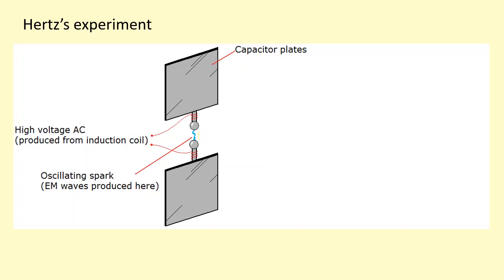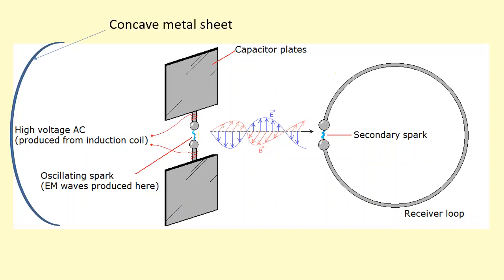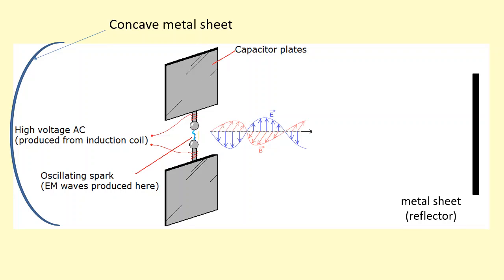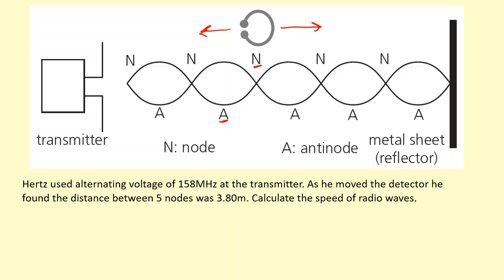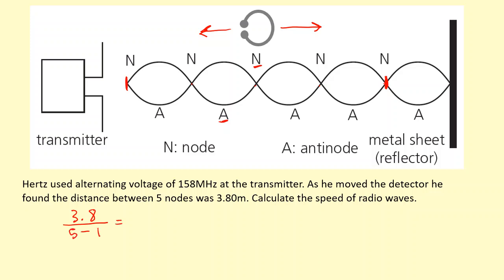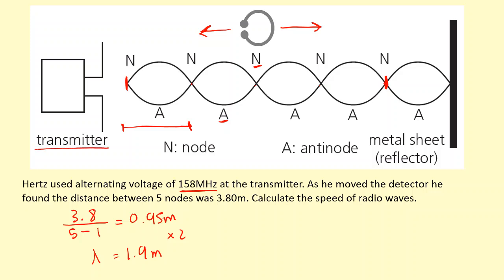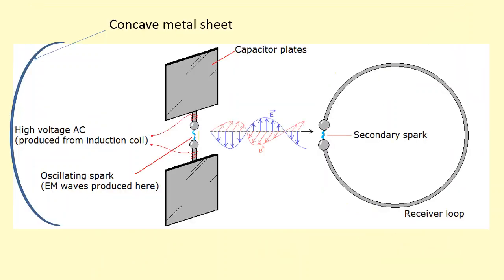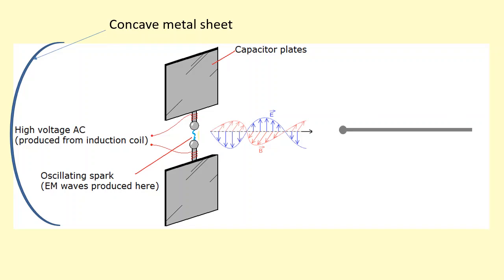14.11 How did Hertz find the properties of radio waves?